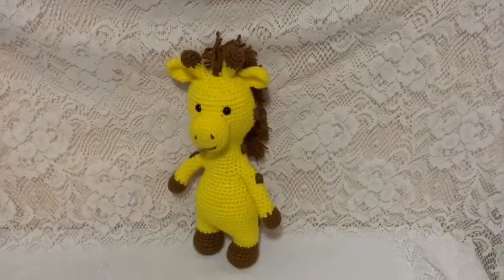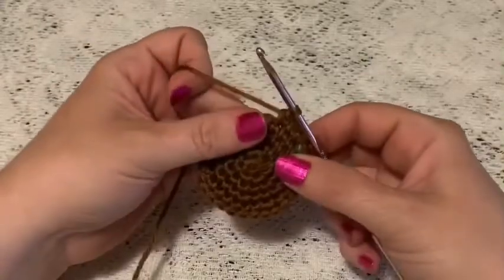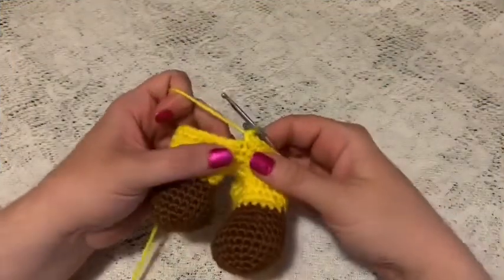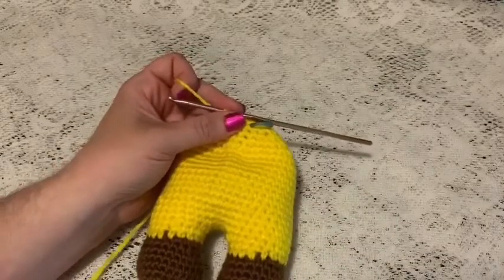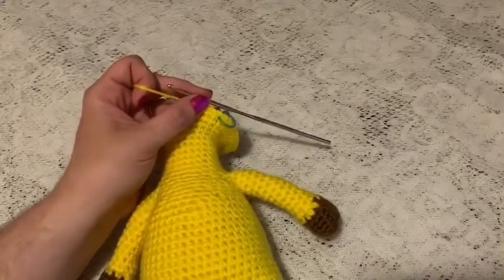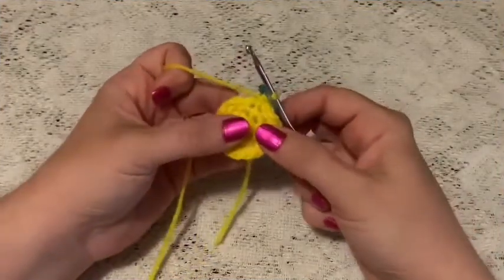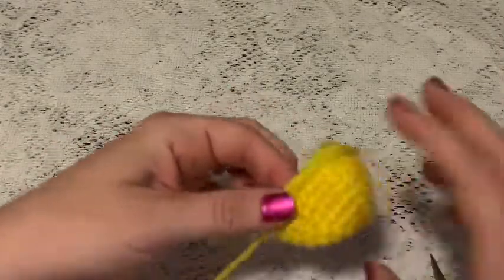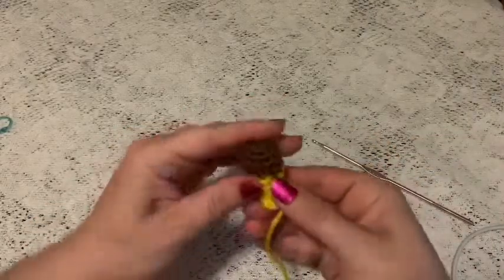Crochet Critters: Giraffe Pattern Tutorial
Follow along to make this 12 inch Amigurumi Giraffe.
If you would like to purchase the pdf version of this or my other patterns, go to